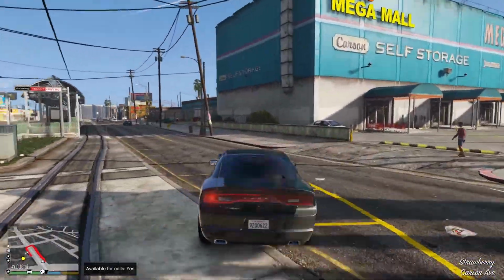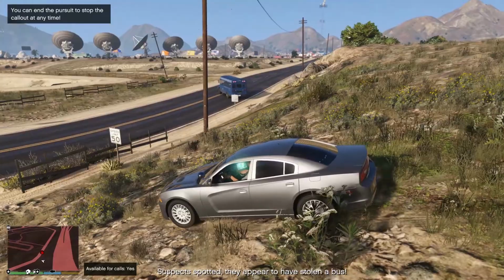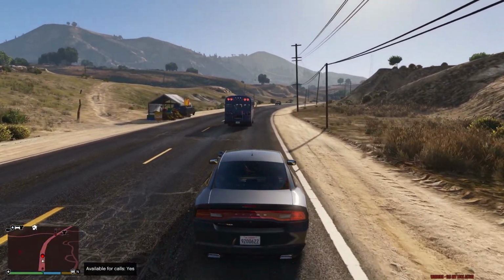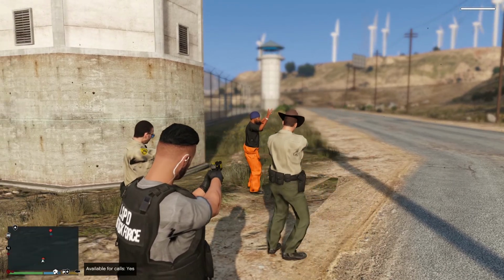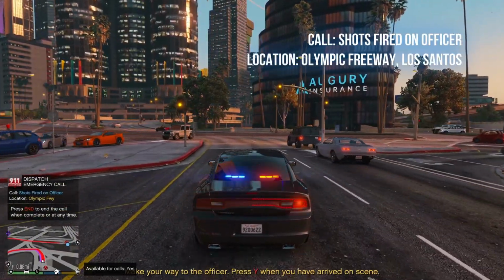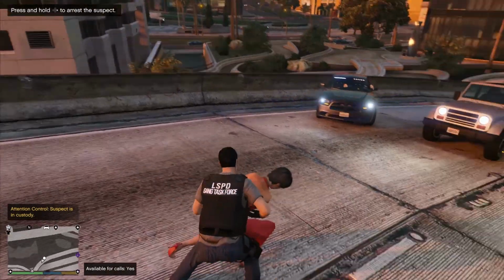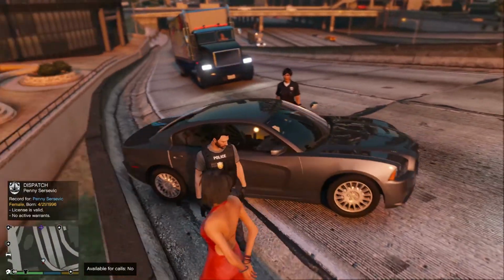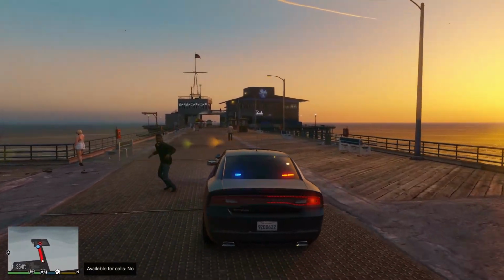GTA 5 Mods LSPDFR #87 - LSPD Responds to Code 3 Callouts Only (LSPDFR 0.4.3)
Welcome to another episode of GTA 5 LSPDFR with the LSPD Code 3 Call Unit. Today we are only focusing on Code 3 Callouts as we hit the streets with this amazing Slicktop Charger.

Since its a LSPDFR Code 3 Callouts patrol you can expect a whole lot of crazy stuff taking place, and sure neough, a whole lot of crazy stuff did take place.

What is LSPDFR?
LSPDFR, or Los Santos Police Department First Response, is a mod for Grand Theft Auto 5 that allows you to take a break from being a criminal, and do something good for the community for a change. You can become a police officer!